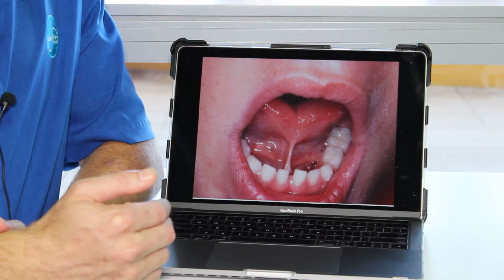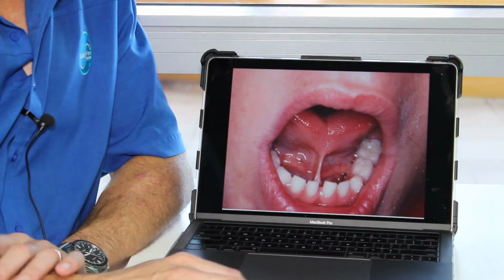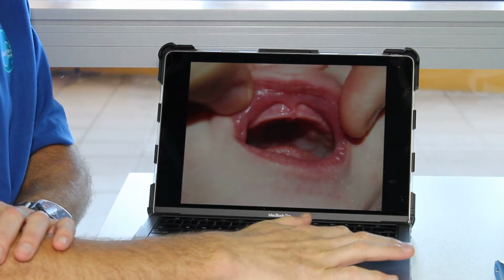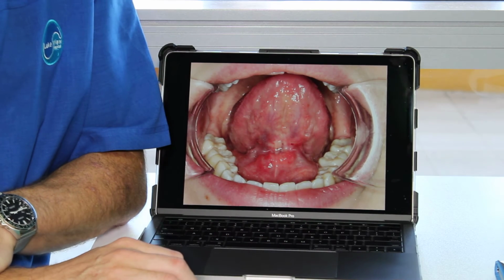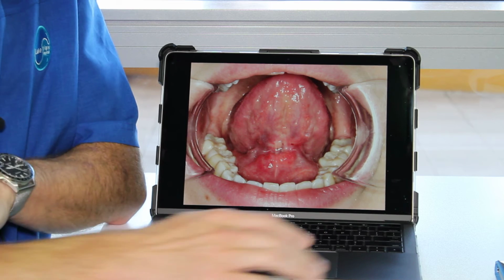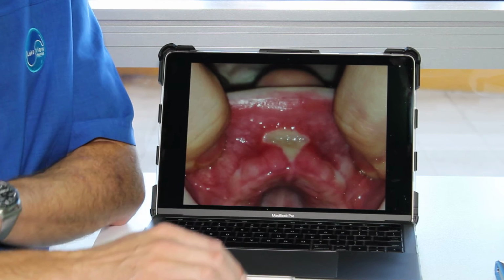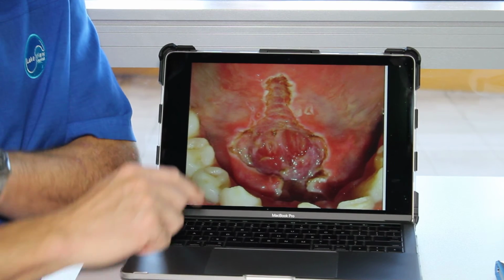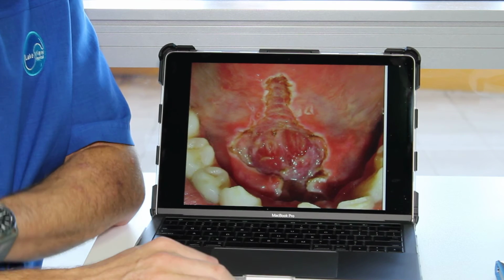Tongue tie Diagnosis and treatment